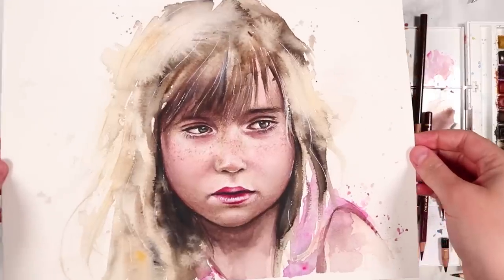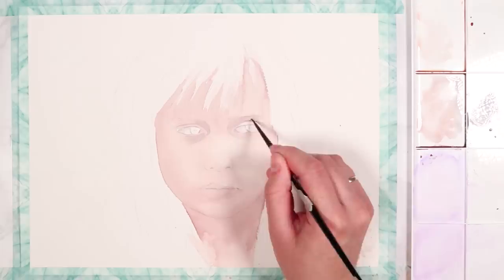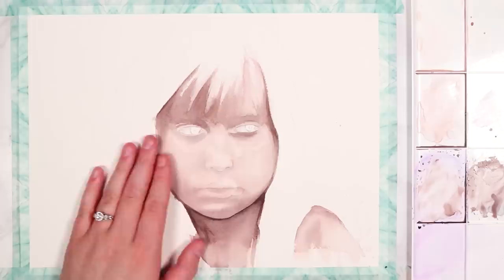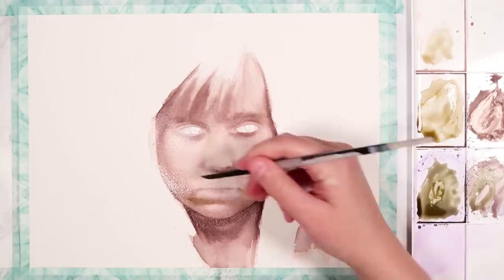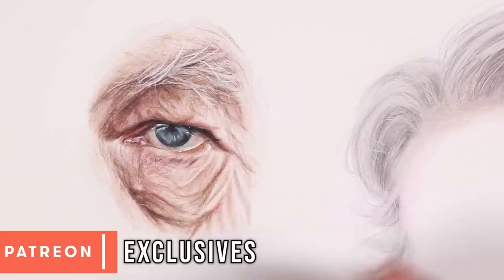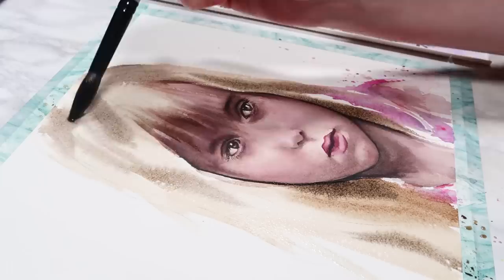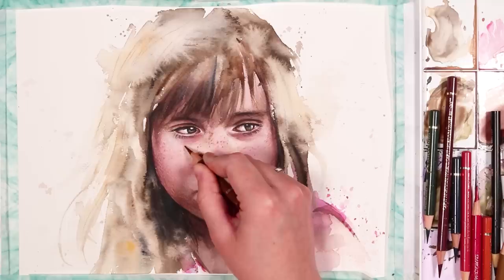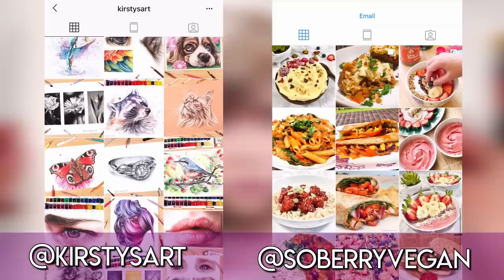How to Paint Portraits with WATERCOLORS + COLORED PENCILS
Materials:
Cotman Watercolour
Cold Pressed Paper
Washi Tape
Prismacolor Premier
Caran D'ache Luminance coloured pencils
Silver Brush Paintbrushes
Sakura White gelly roll gel pen